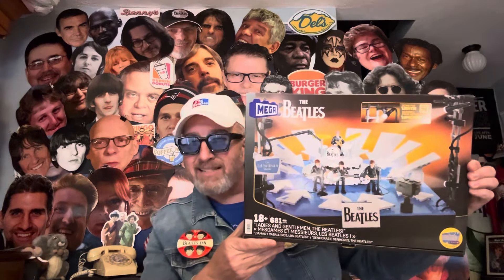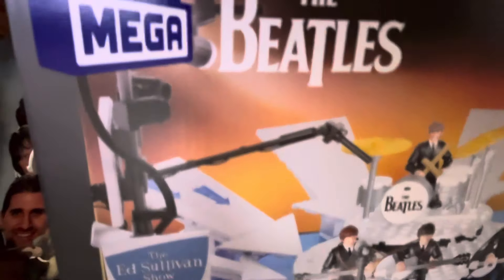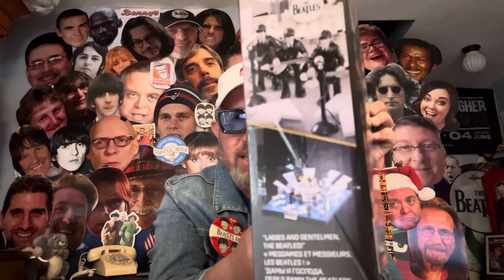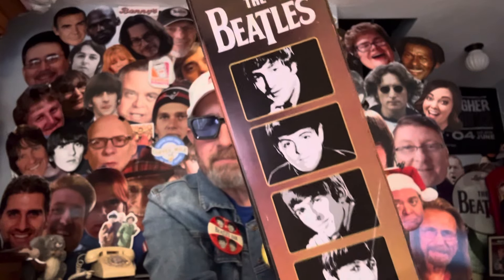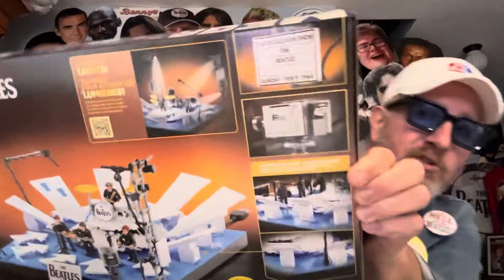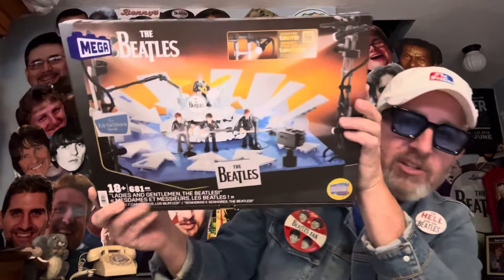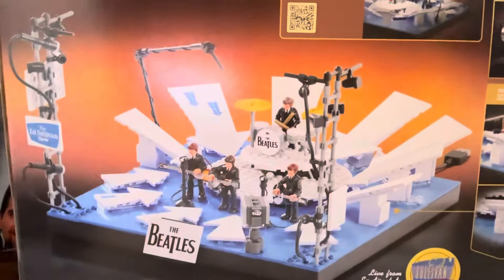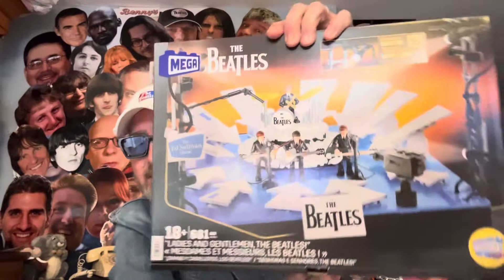New BEATLES item! Mattel knocks it out of the park!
A great, new, fun Beatles item is on the market! Go here for more details: